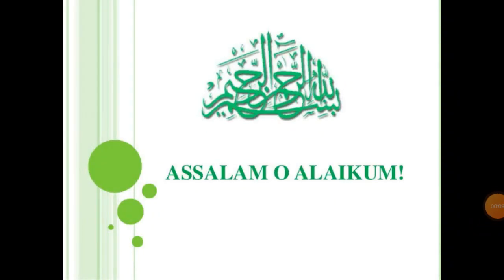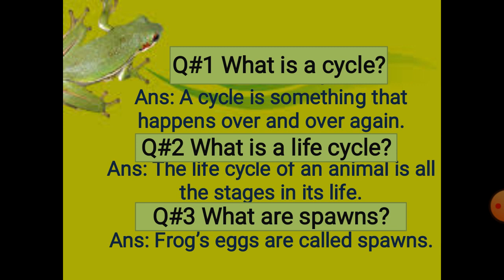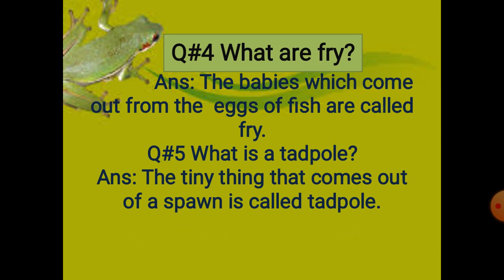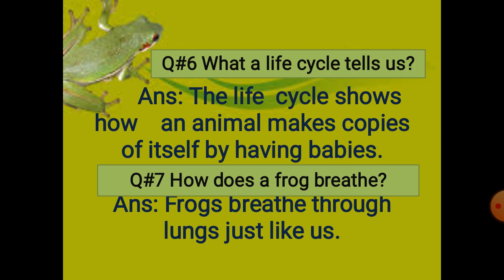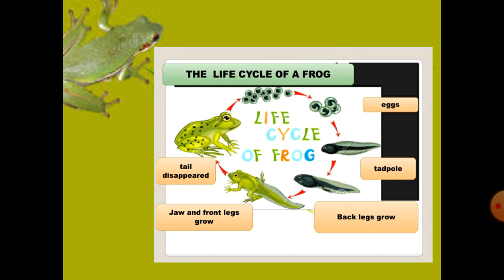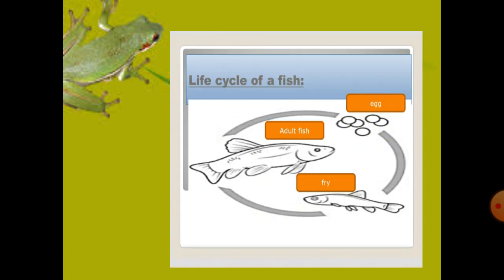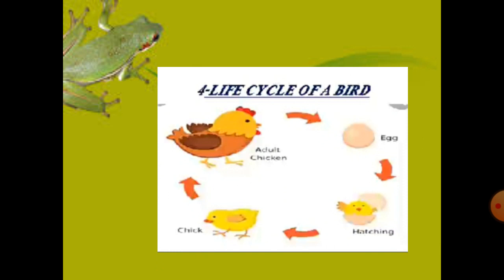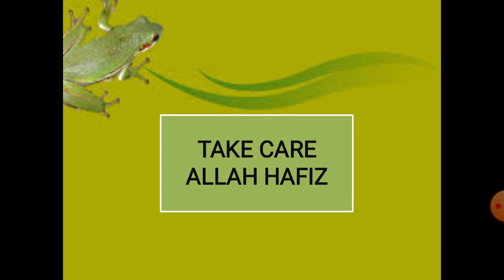The Sanai Sargodha Class III Science U#4 Rev video Life cycle of animals